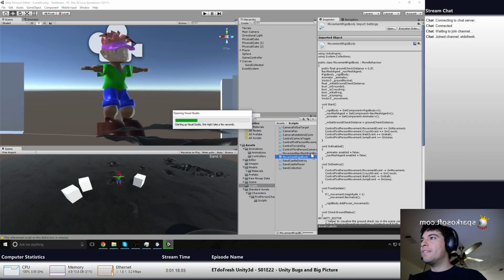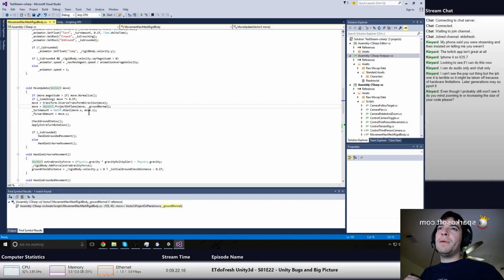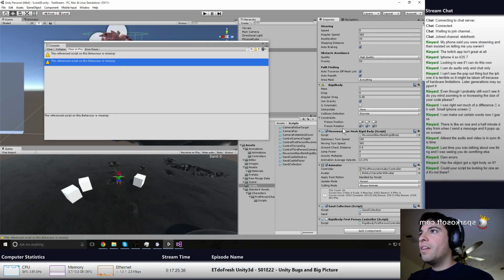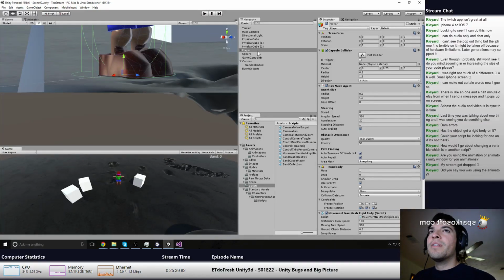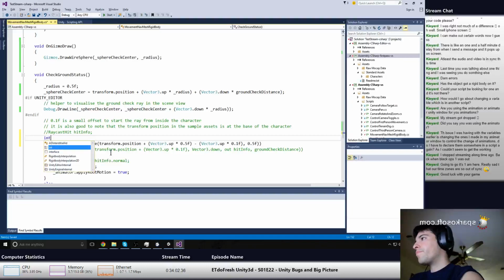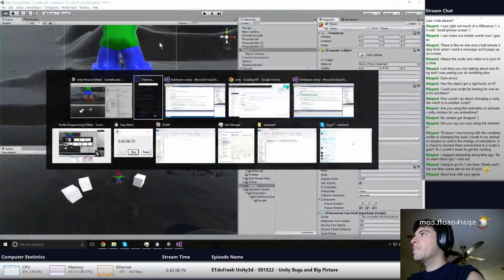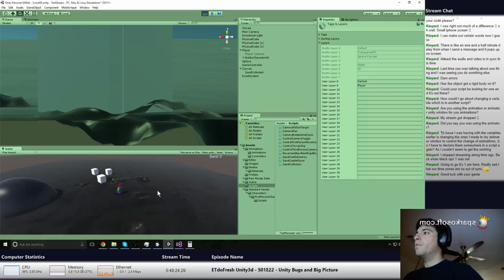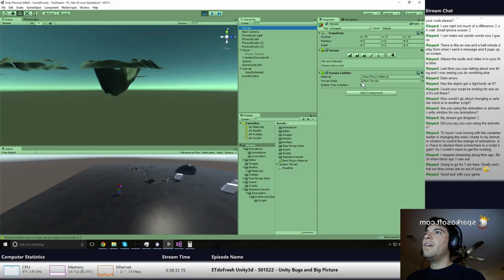ETdoFresh Unity3d - S01E22 - Unity Bugs and Big Picture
Using sphere collider instead of raycast to detect ground.